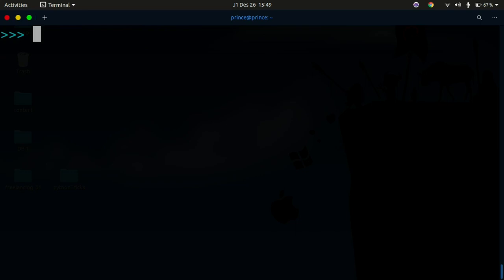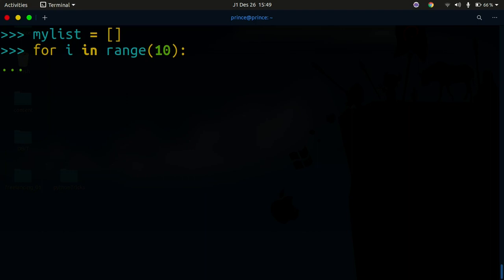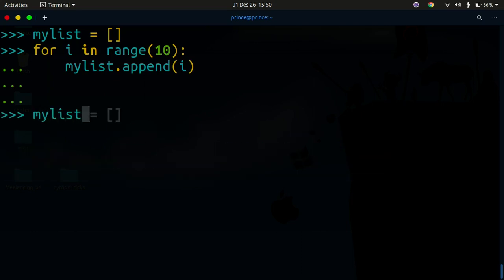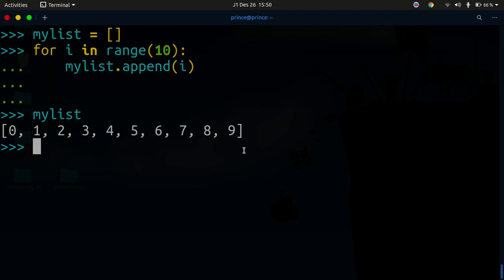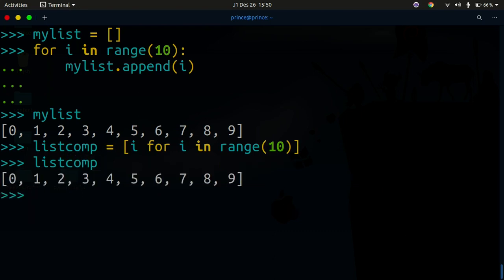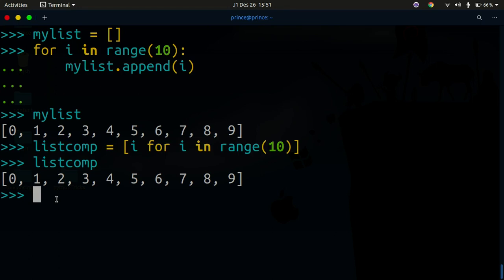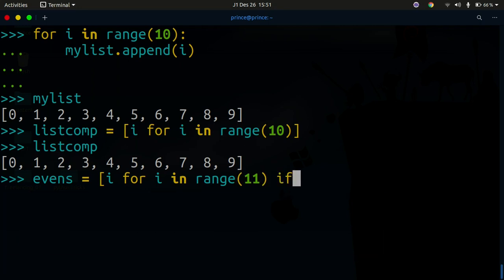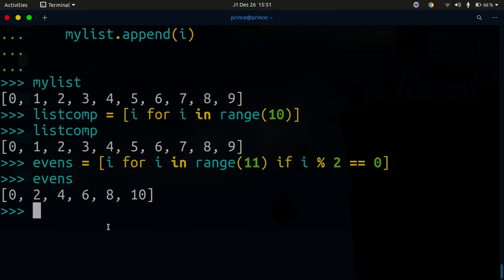Python list comprehension tutorial | How to use list comprehension in Python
In this video well go over lits comprehension in python. Lists in python, python for beginners